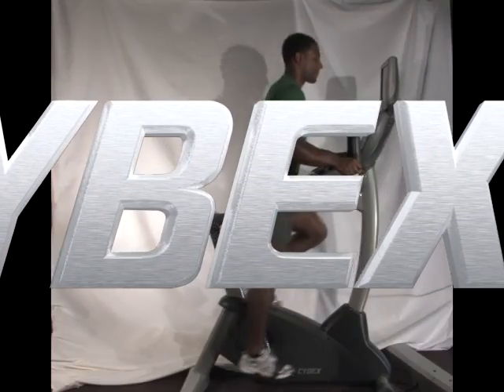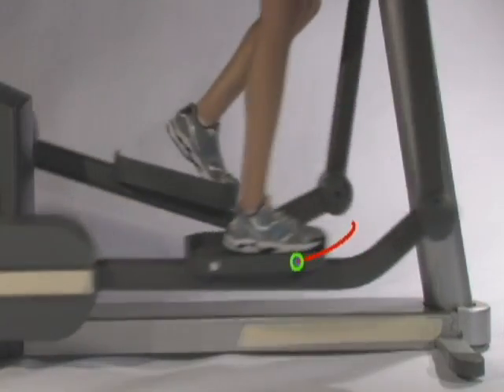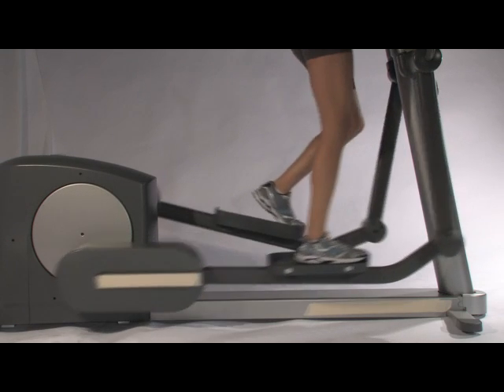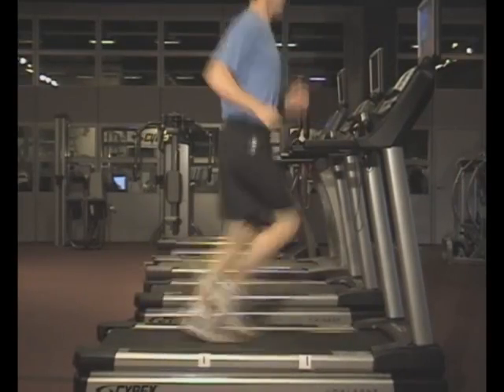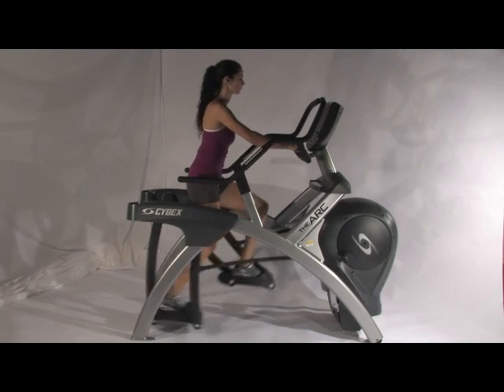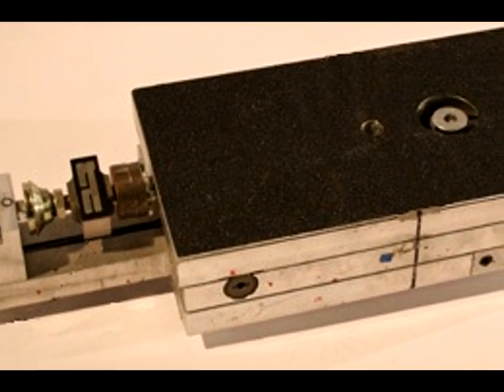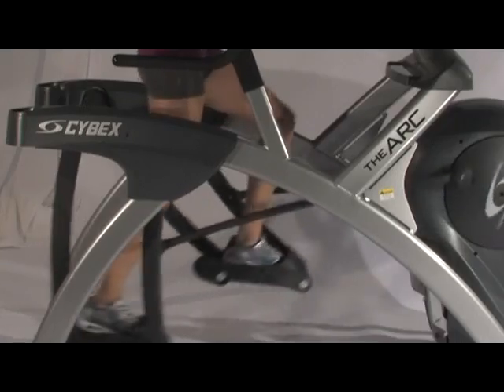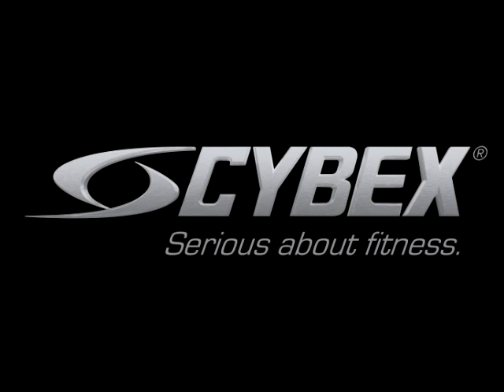Cybex Arc Trainer vs. Elliptical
We get asked all the time..."What is the difference between an Arc Trainer and an Elliptical?" Here is a video that Dr. Paul Juris, Director of Cybex Research Institute, created explaining the difference between the Arc Trainer and the Elliptical.